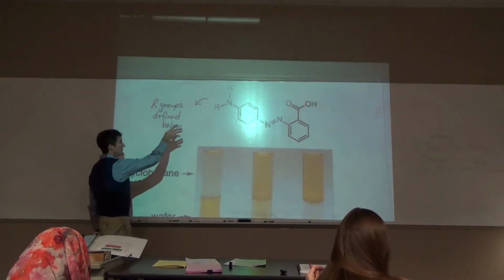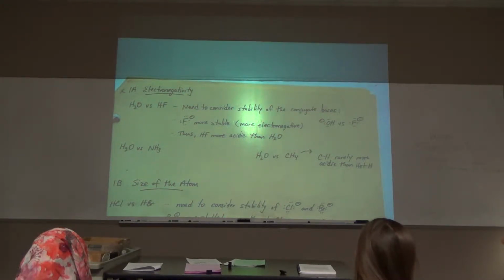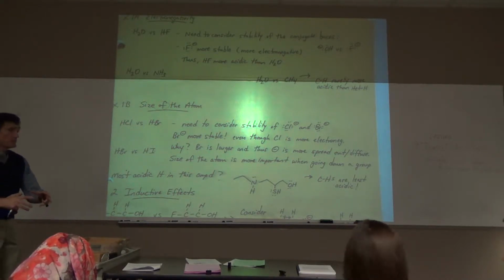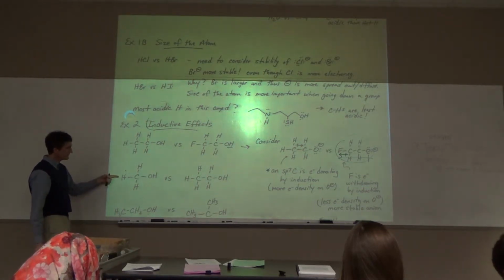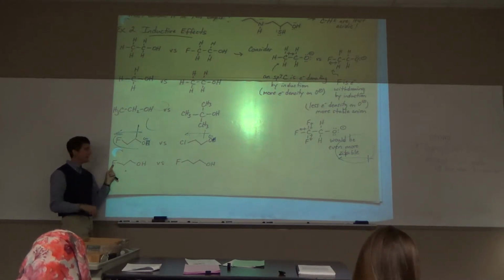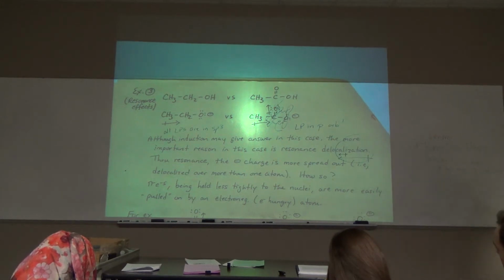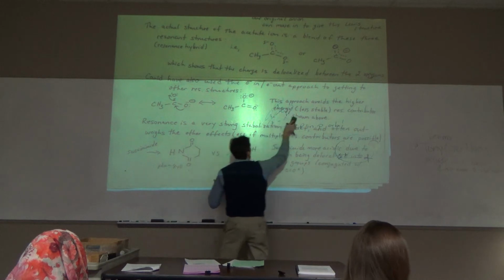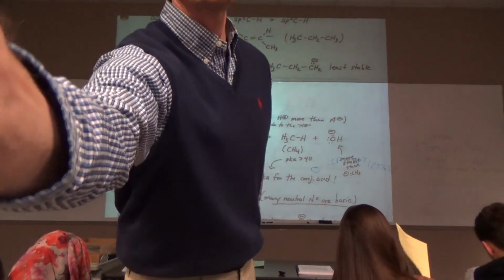Organic I_Jan19_More Acid-Base Chemistry